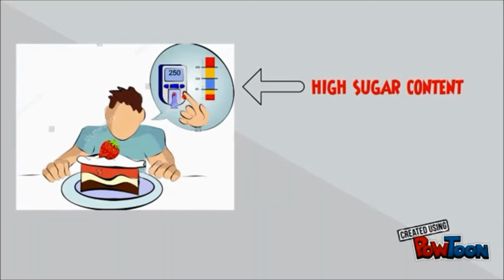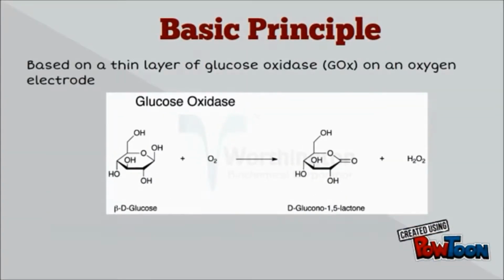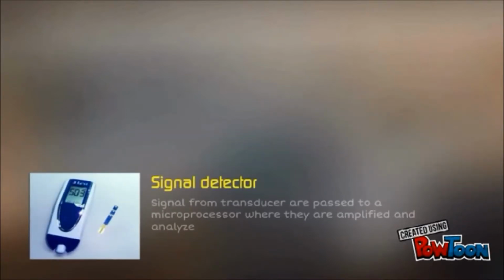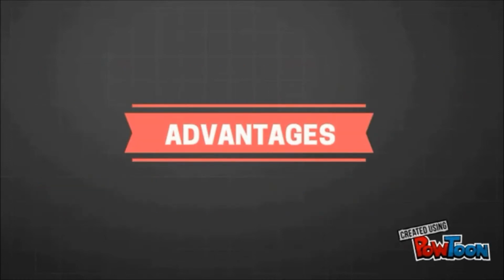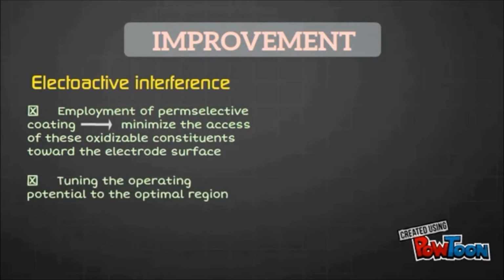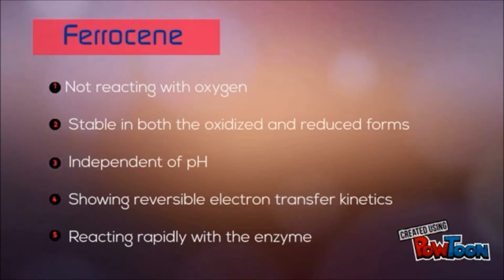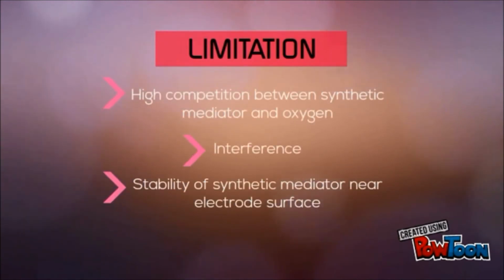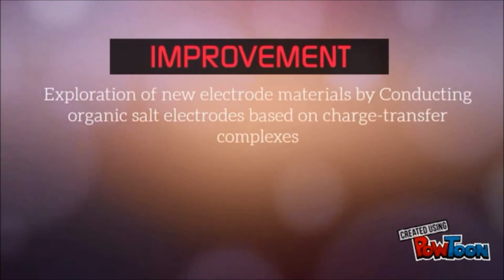glucose biosensor new